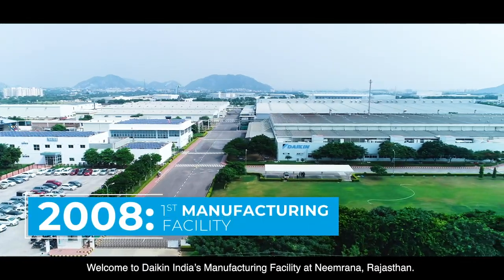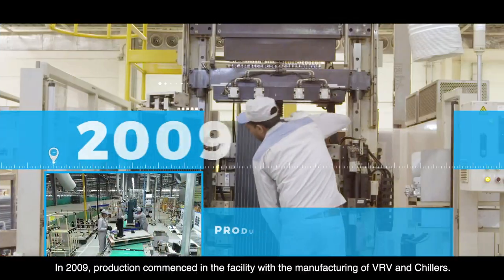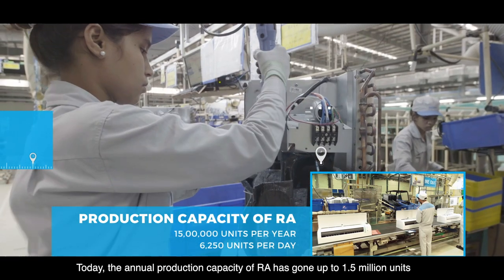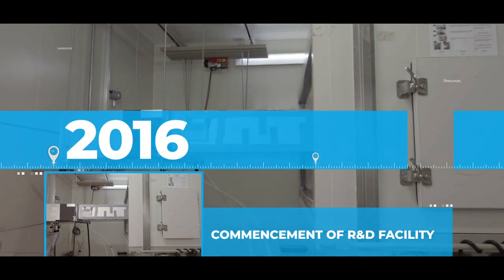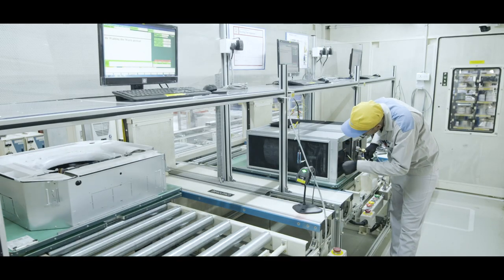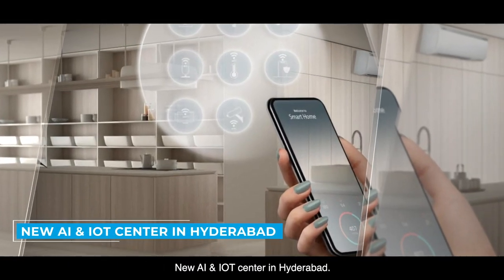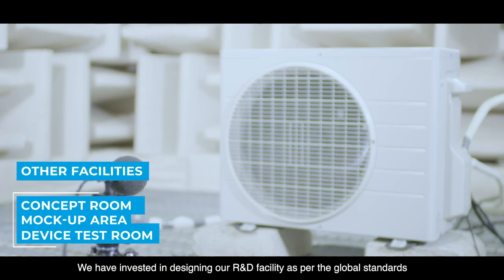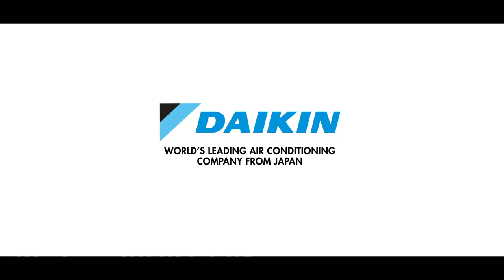Daikin India - a global manufacturing hub.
Have you ever wondered how your Daikin Air Conditioner or Air Purifier was made? If so, you've come to the right place. Here you'll find everything you need to know about Daikin India's production and legacy.